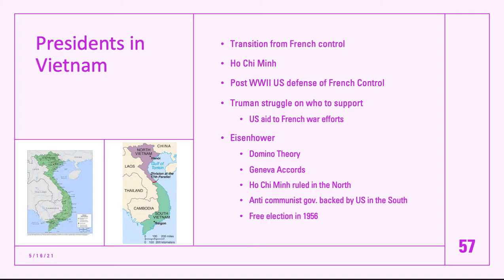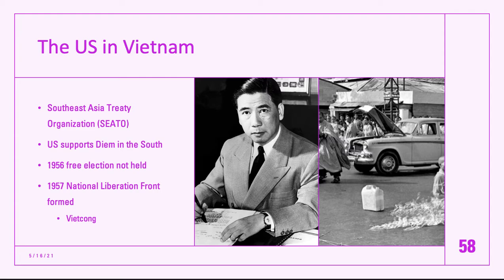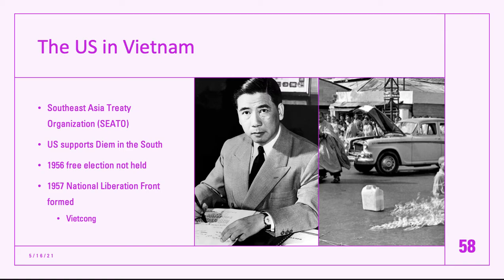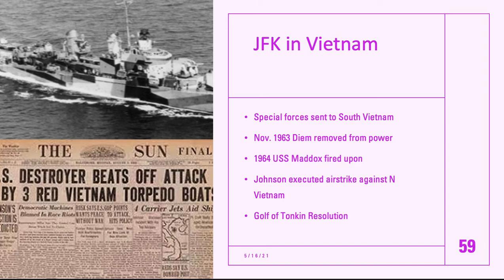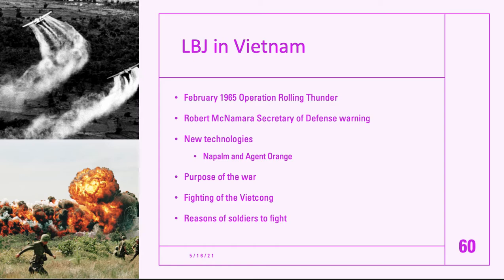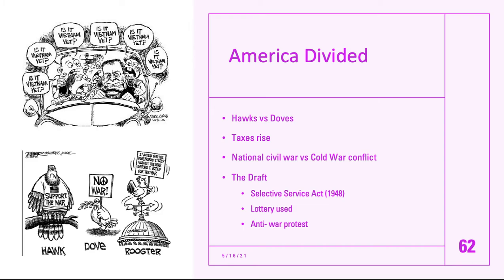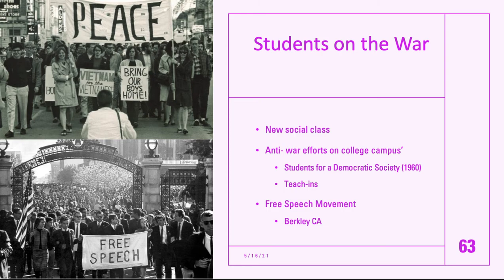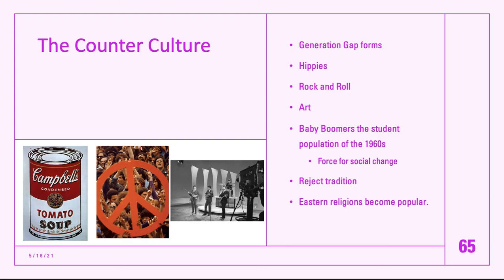Lecture 10 Part 4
US in Vietnam beginnings.